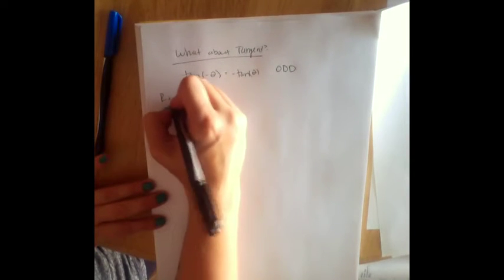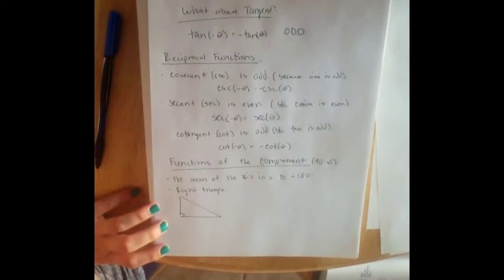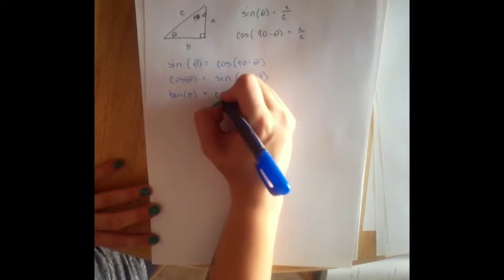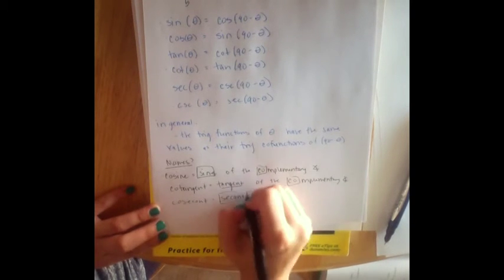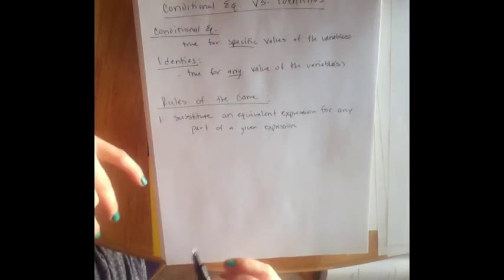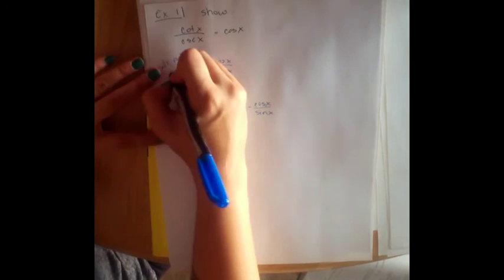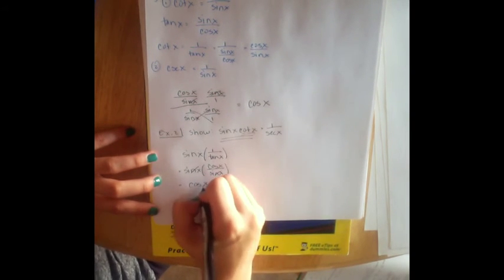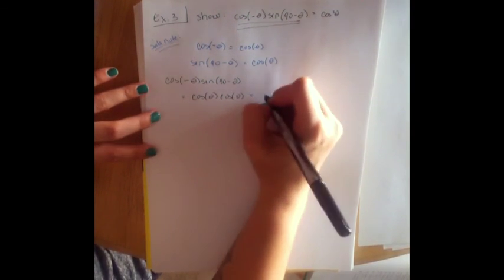PC Lesson 76-2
Second half of Lesson 76